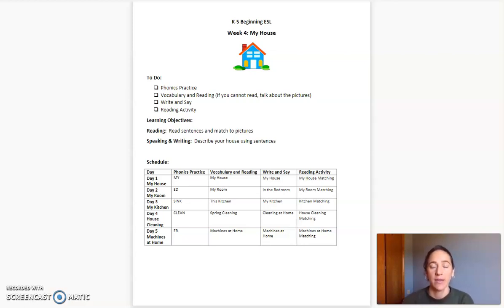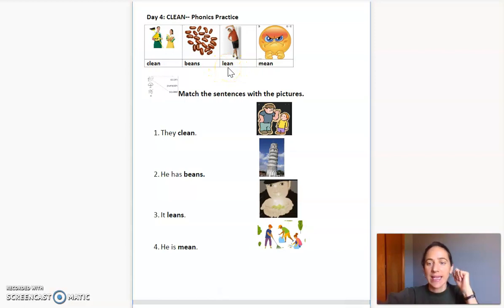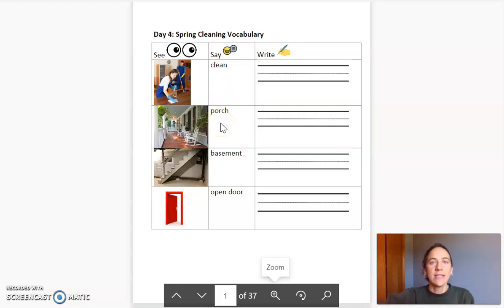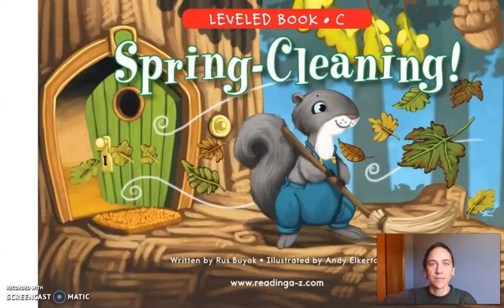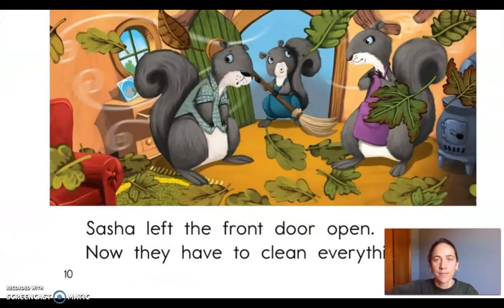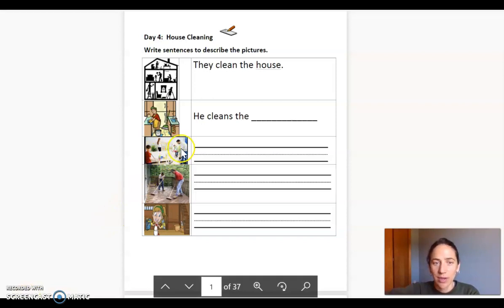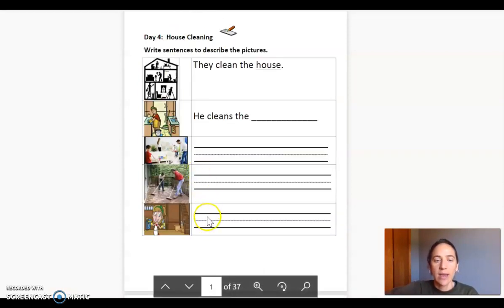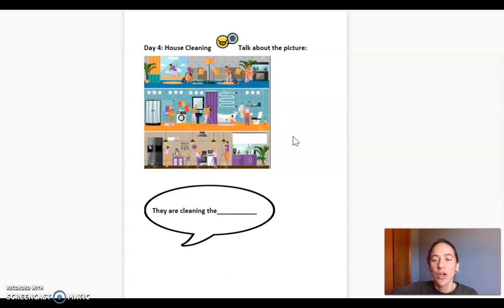Elementary Beginner ESL Week 4, Day 4 - House Cleaning